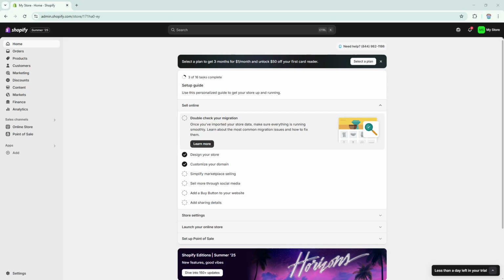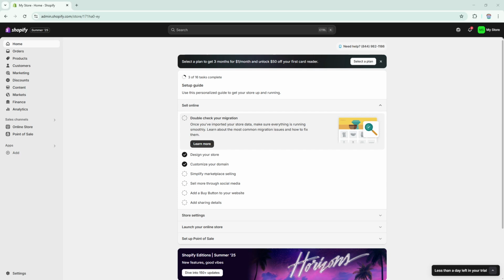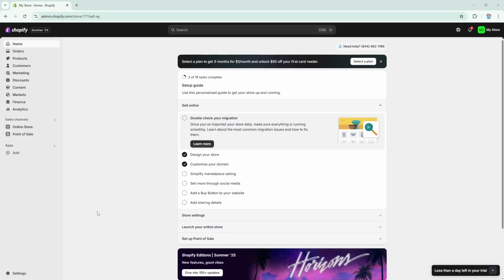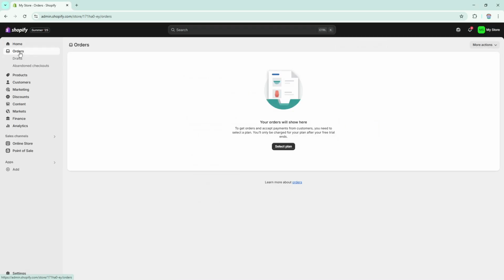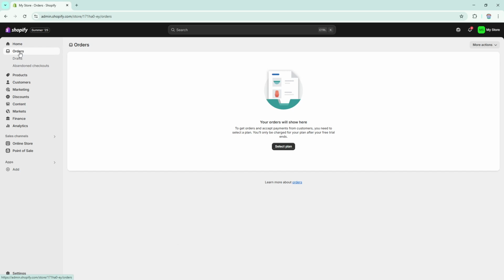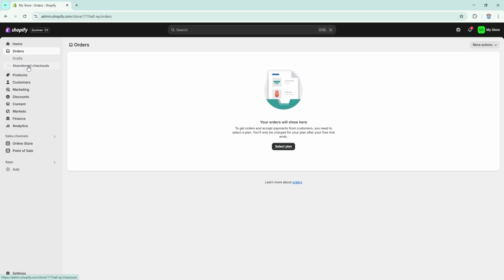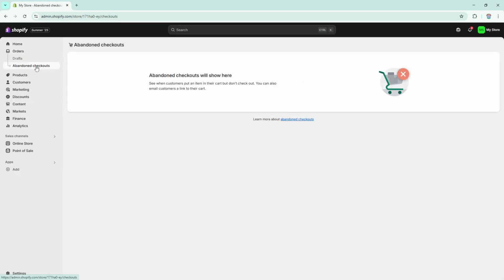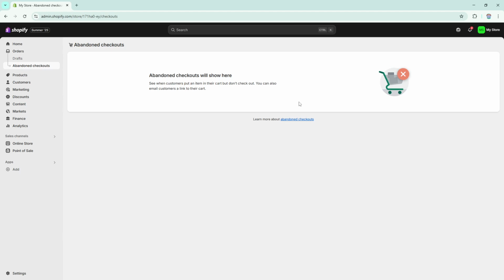How to view abandoned customer checkouts in Shopify [2025 Easy Guide]